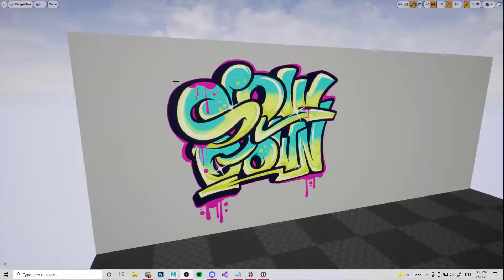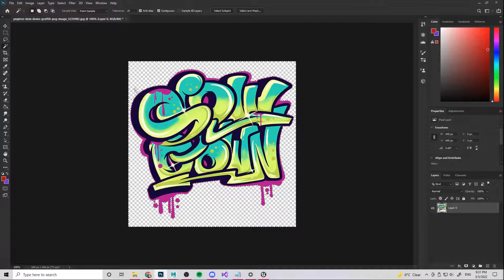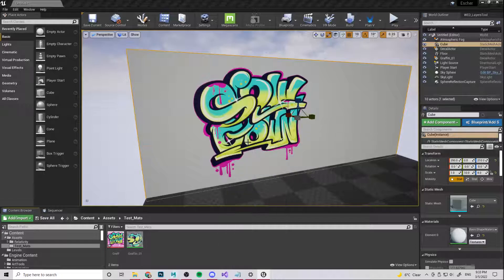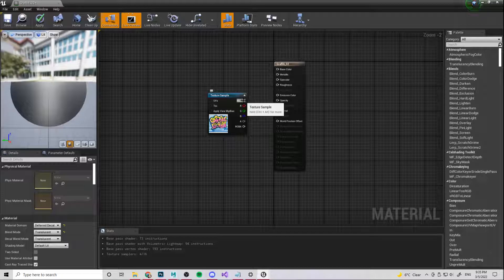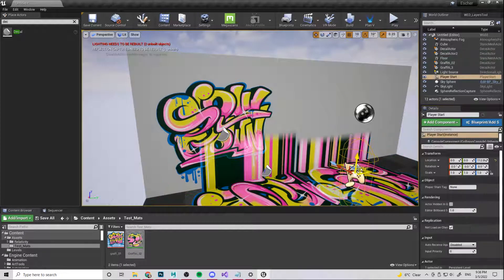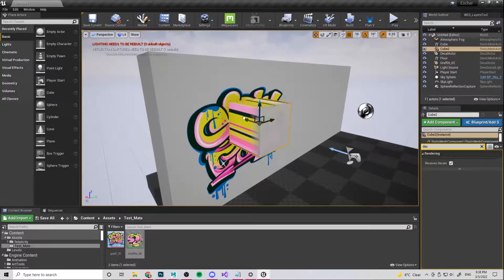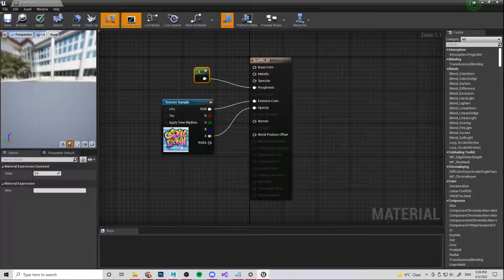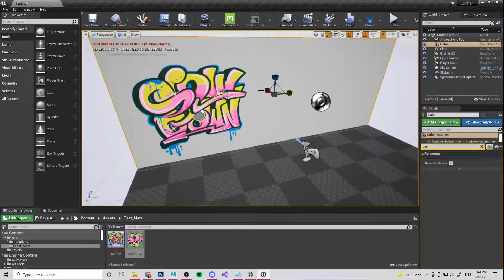Decals in Unreal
Spice up your scenes with some graffiti or blood splats.

Endless fun.